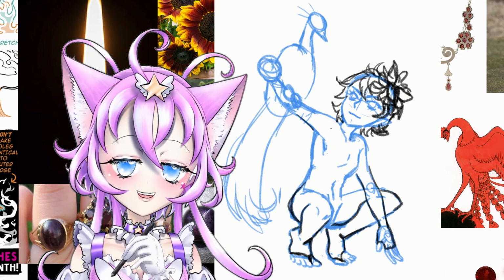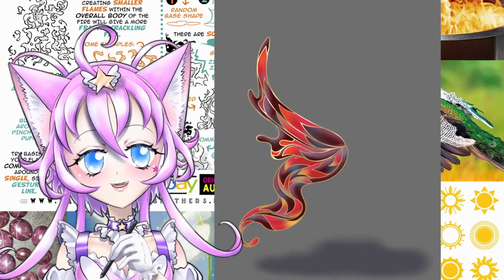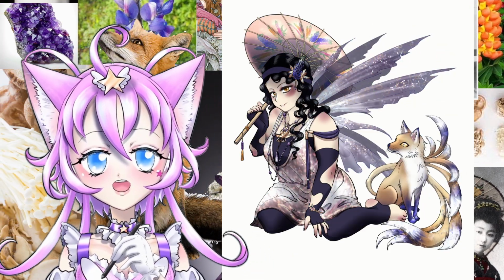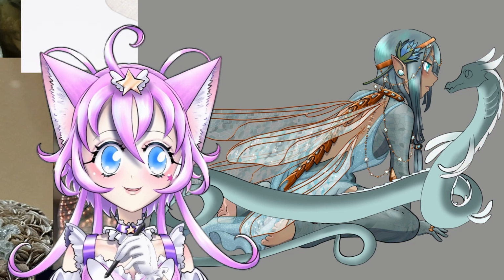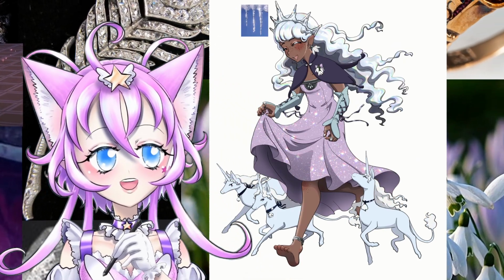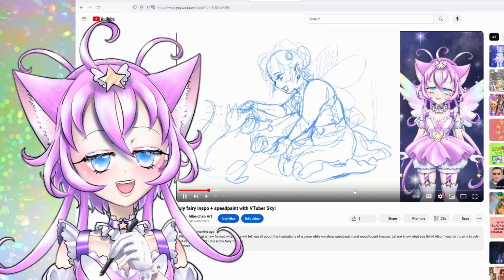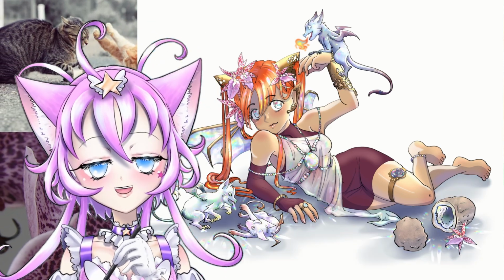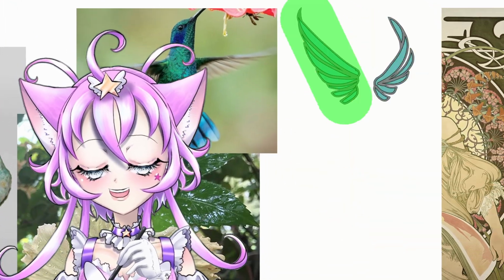I drew a year of fairies! Inspiration + speed draw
Draw with me, as I design characters to represent each birthmonth.
Or get the fairy stickers in the same shop.

This video was definitely a bit thrown together, I'm sorry I don't pronounce a lot of things correctly and seem pretty sleepy - but I didn't have a lot of time and decided releasing this video even if it wasn't the most perfect thing ever would be better than not at all.
This fairy series has been on my mind for many years, and I'm so happy that I finally drew them! It was a fun challenge to design these, and experiment with poses.